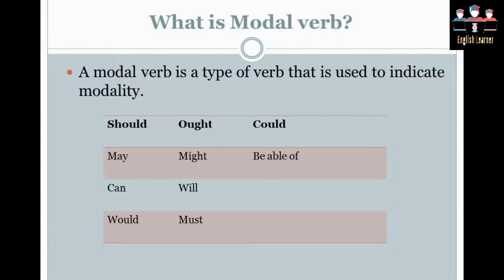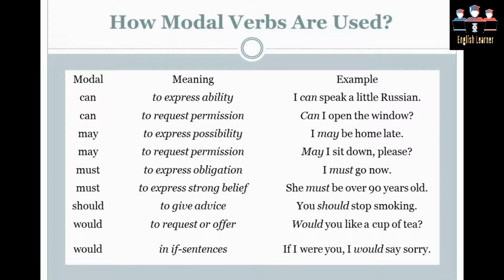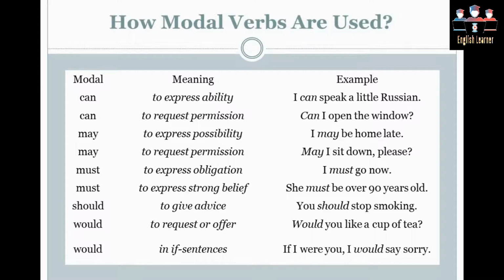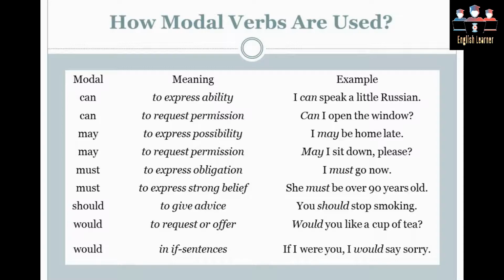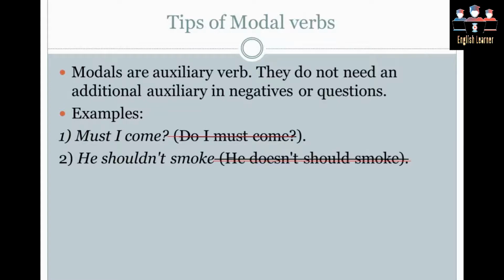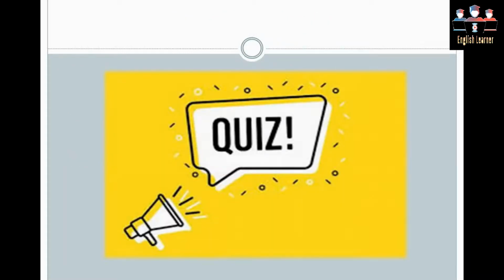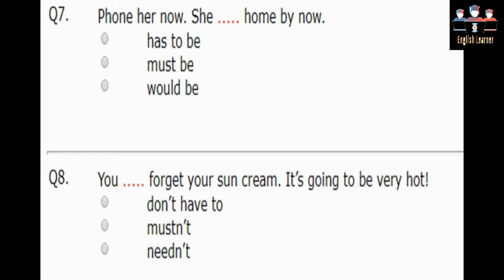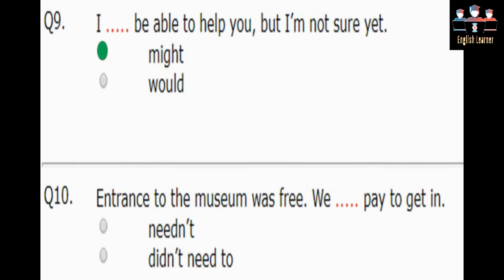Modal Verb || Use of can, could, would, might...|| Verb type || English Grammar || Parts of Speech.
What Is A Modal Verb?
The modal verbs of English are a small class of auxiliary verbs used to express possibility, obligation, advice, permission, ability, …

'can' or 'could'? 'may' or 'might'? 'shall' or 'should'? 'must' or 'have to'? In this lesson, we're going to review the usage of all English modal verbs to improve your conversation skills.

In this video we will learn Modals in an easy and effective manner. Your all doubts will be clear after watching this. We have covered concept and real life examples so that you can understand it better.

Watch this video till end and share it among your friends so that they also can enjoy benefits.

To join our facebook page check link,

Videos Link
Adjective order

Thanks.